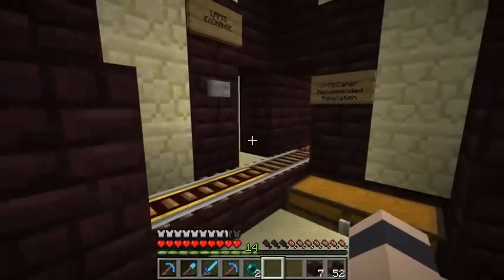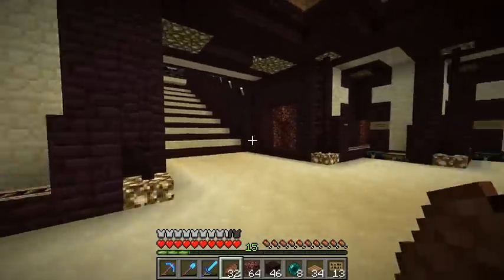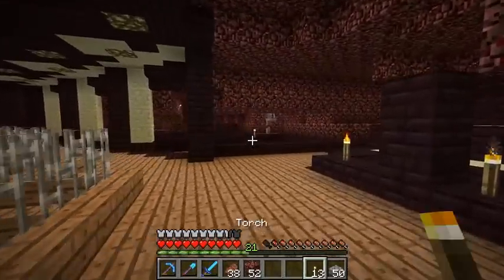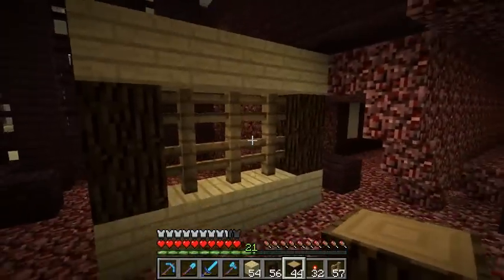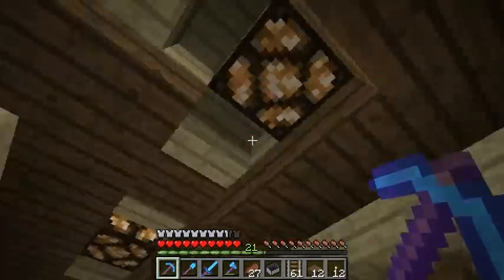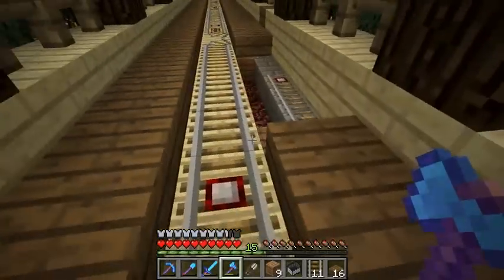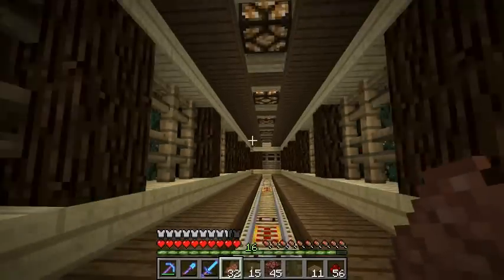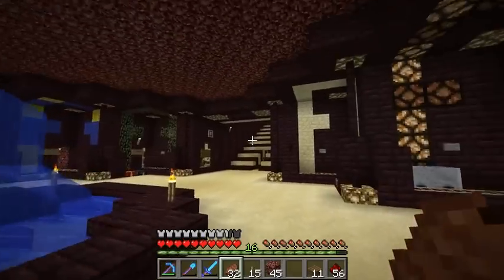Etho MindCrack SMP - Episode 69: Smart Rail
MindCrack is a server Guude started in late 2010. It is a private (whitelisted) server. We are currently not accepting applications.

Today I show you some more of the changes I made to the nether hub expansion. Then we start and finish a rather unexpectedly complex track connecting the 2 nether hub expansions together for faster travel.